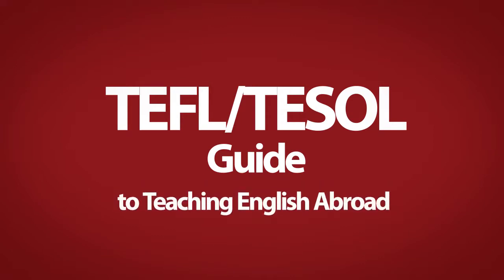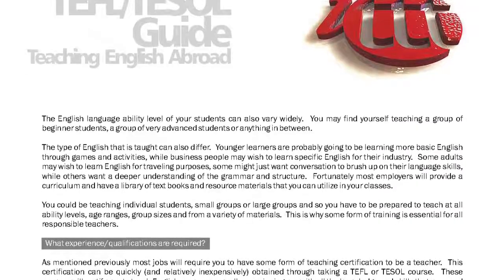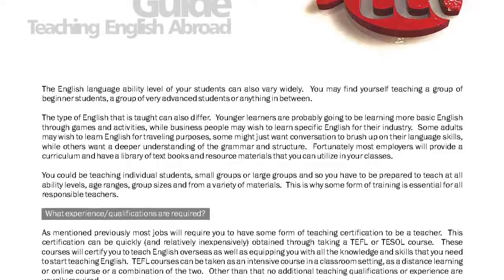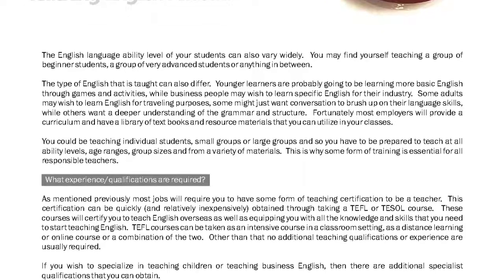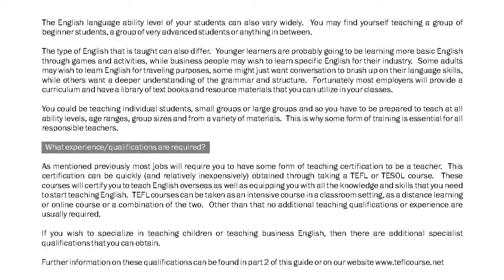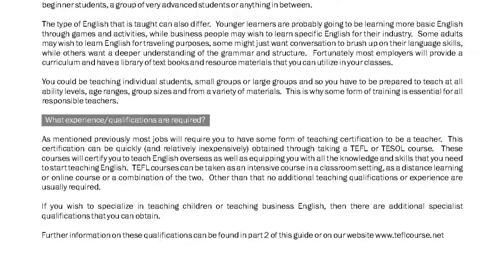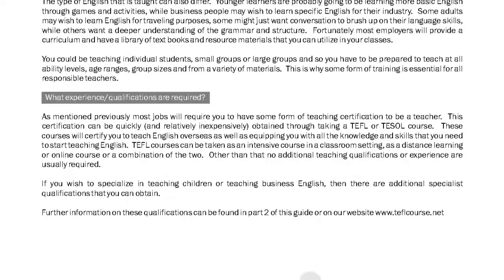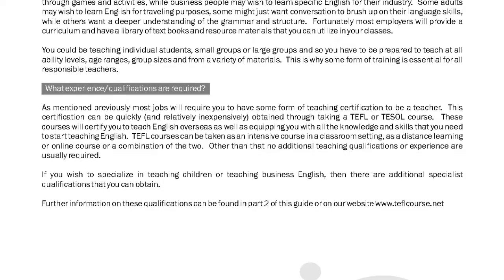TEFL/TESOL Guide - What Qualification Is Required? | International TEFL and TESOL Training (ITTT)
Most jobs will require you to have some form of teaching certification to be a teacher. This certification can be quickly obtained by taking a TEFL or TESOL course. These courses will certify you to teach English overseas as well as equipping you with all the knowledge and skills that you need to start teaching English.